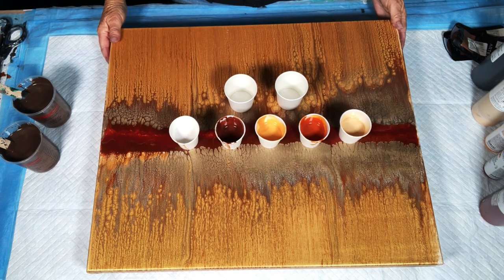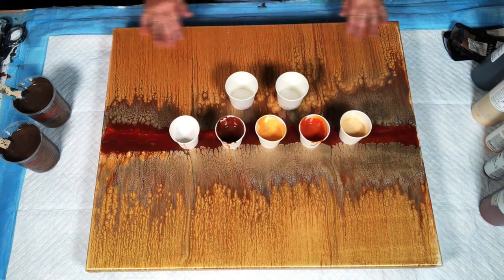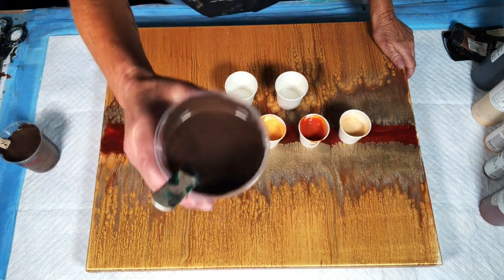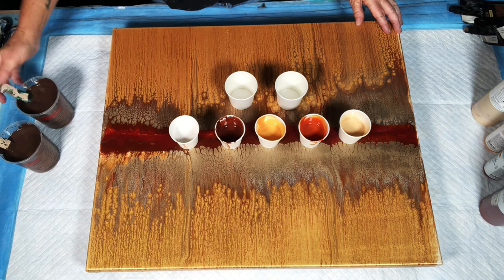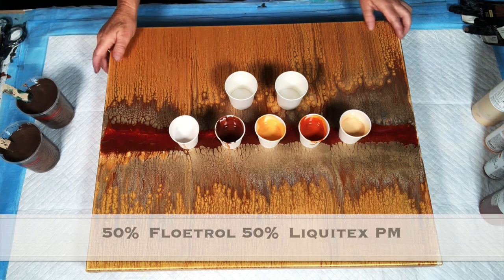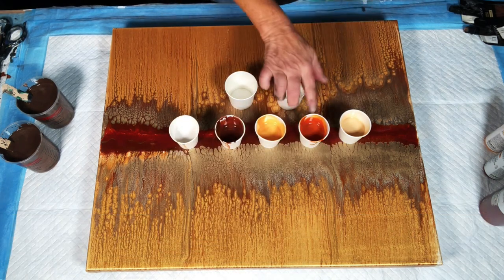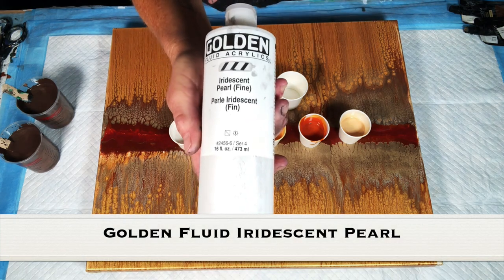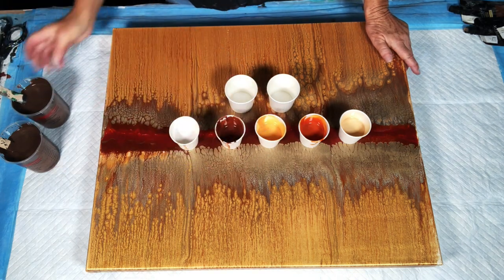Its On Fire! Acrylic Swipe, Acrylic Pour, Fluid Painting Art Tutorials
COZ Creations demonstrations and techniques used  in this video include:

Arteza Bronze
Arteza Burnt Umber
Golden Fluid Carbon Black

Golden High Flow Iridescent Gold
Golden Fluid "Q" Word Nickel Azo Gold
Golden Fluid Bright Gold
Golden Fluid Burnt Sienna

Pouring Medium: 50% Flood Floetrol / 50% Liquitex Pouring Medium

Paint to PM Ratio: 1/2 part paint to 2.5-3 parts PM

"Sunflower" by Giants Nest
"Geronimo" by Ten Towers

Please reach out if I can answer any questions. I have no secrets :)